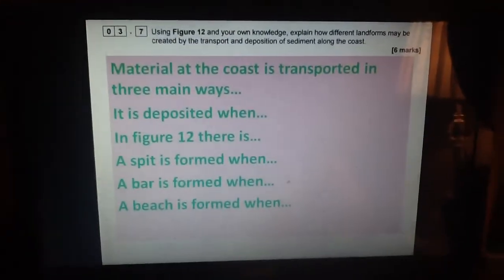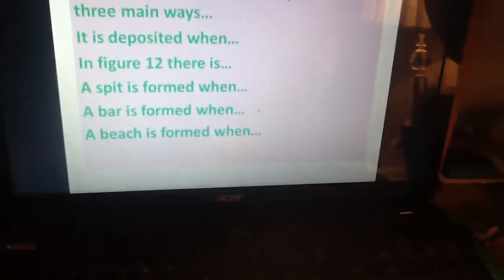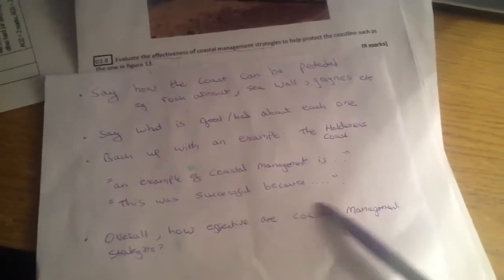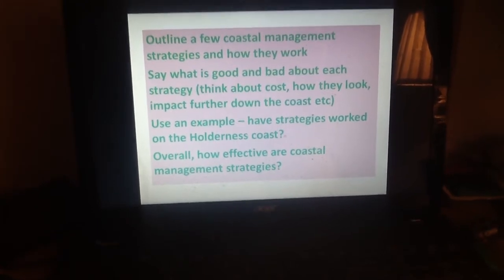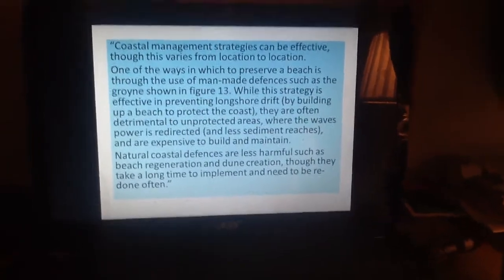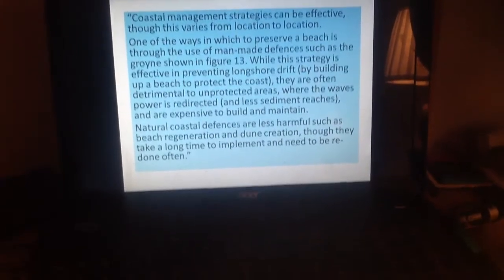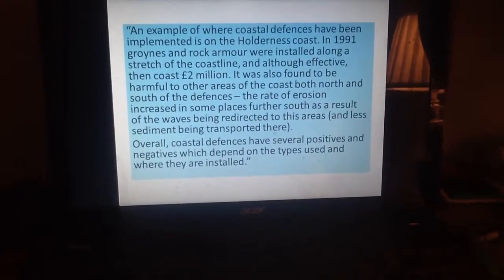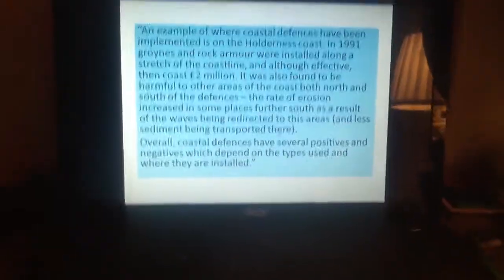GCSE Physical Landscapes - Coasts Test Part 2